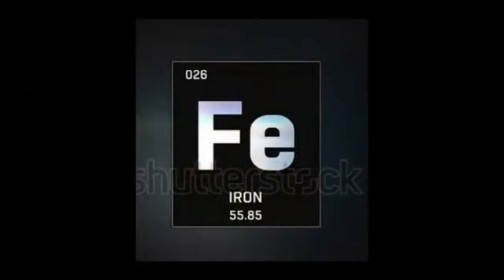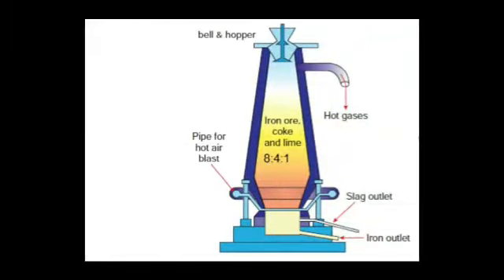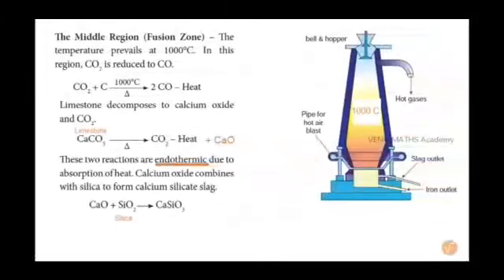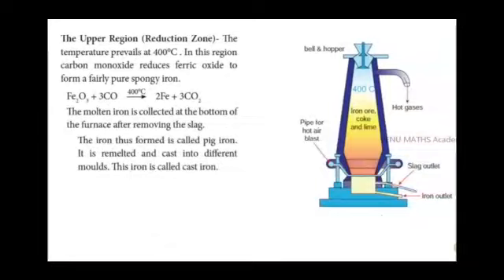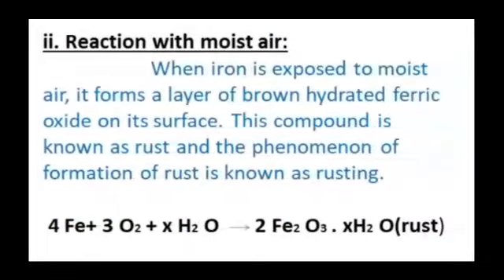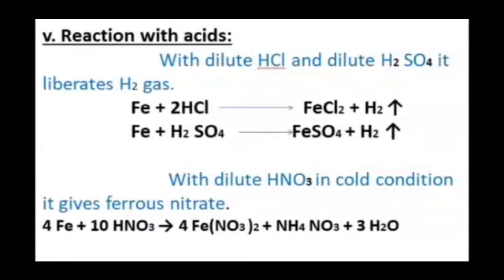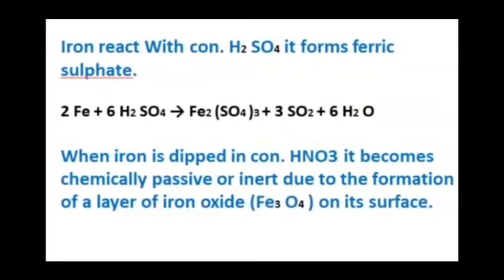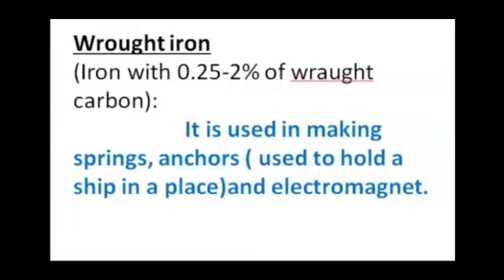X Standard science-I Periodic classification of elements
Extractive Metallurgy of Iron